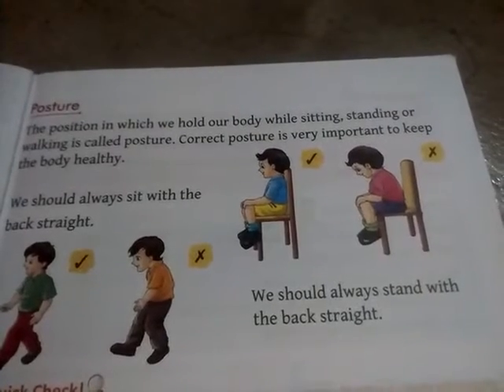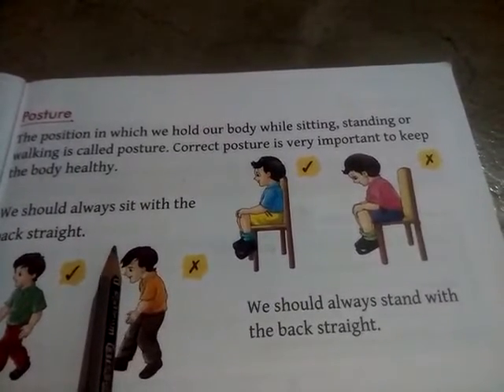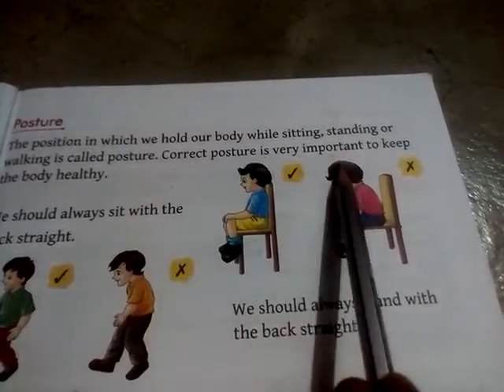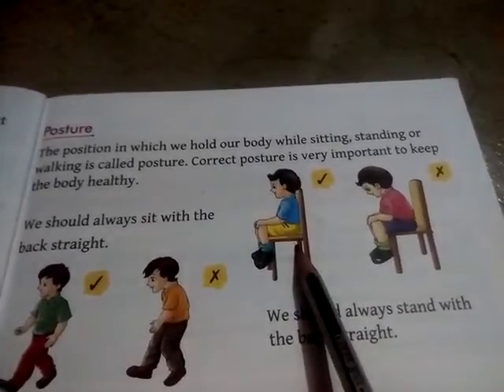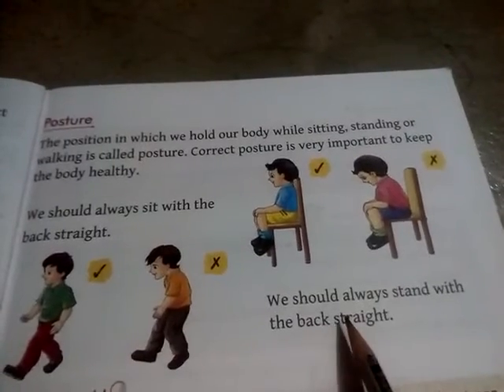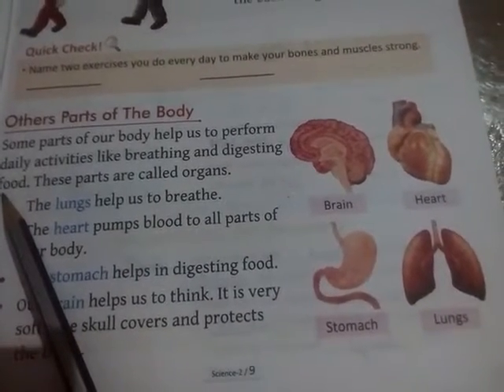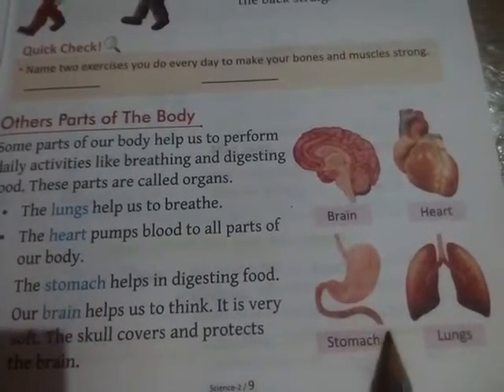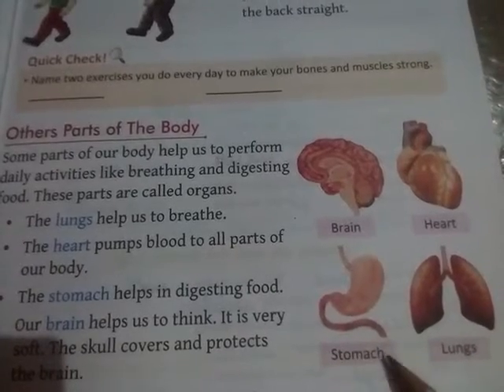Our body parts (part 2)